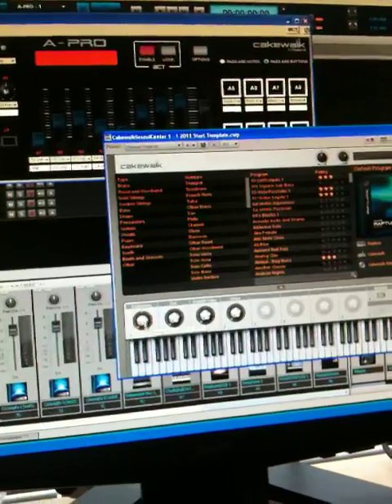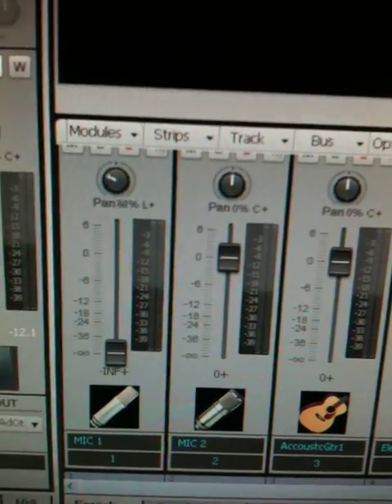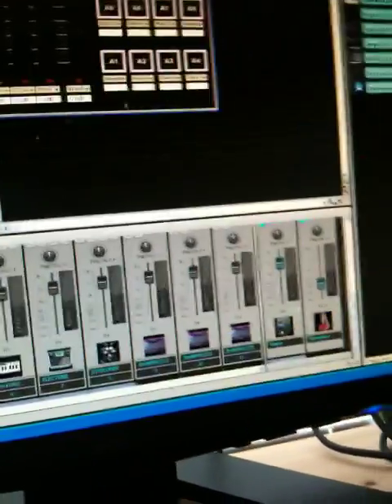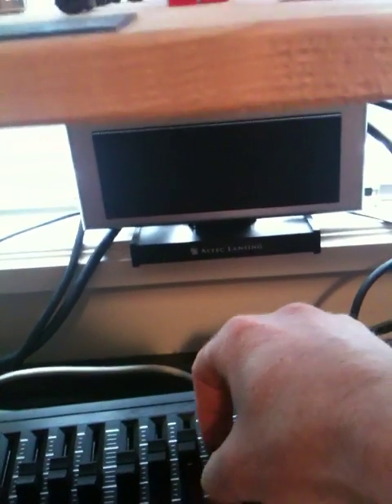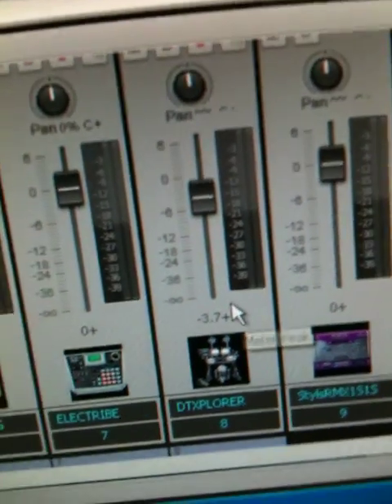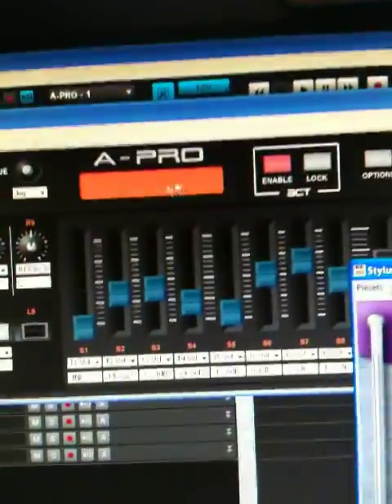Sonar - A800 Pro - ACT problem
I'm having a problem getting the ACT feature to do what it is supposed to do.
Can anyone help me?